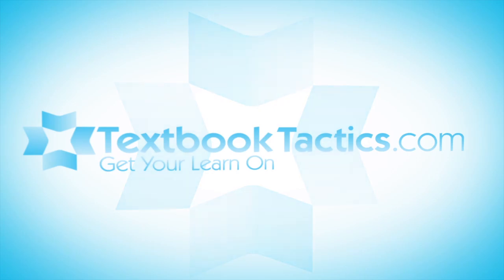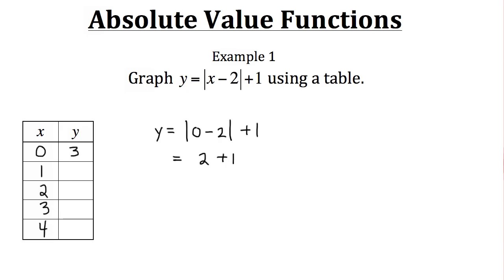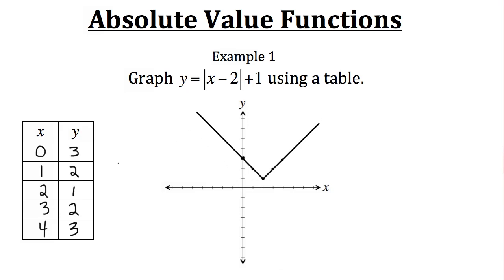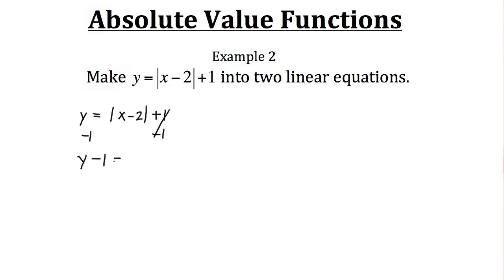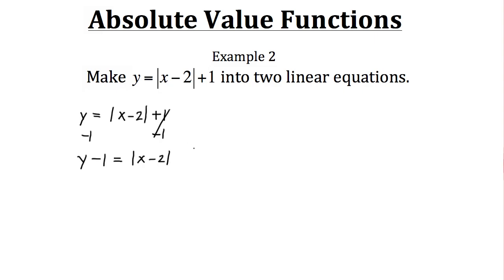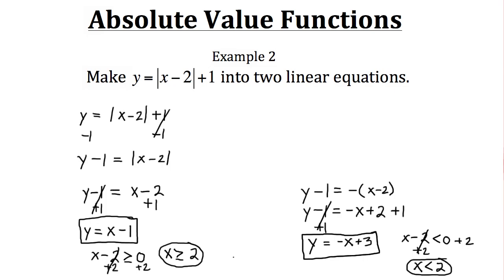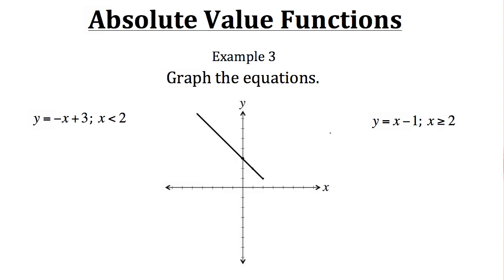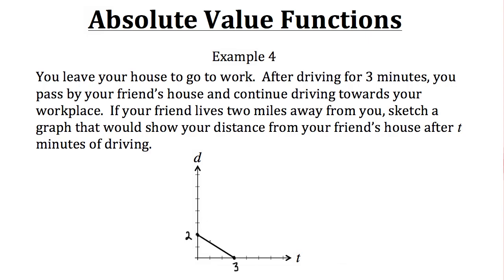Absolute Value Functions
Click show more for Video Description:

Absolute Value Functions: A tutorial on graphing absolute value functions.  One method require using a table.  Another method requires using two linear equations. This tutorial also shows how to sketch a graph of an absolute value function that represents a real situation.